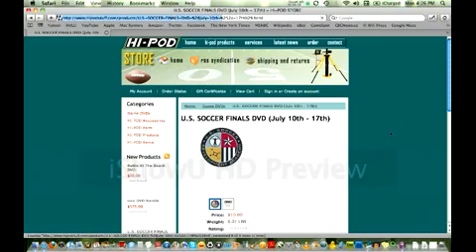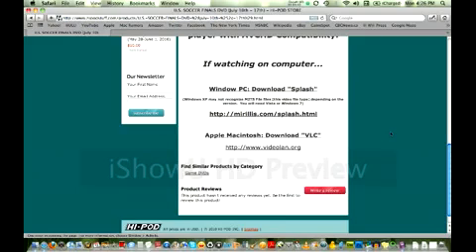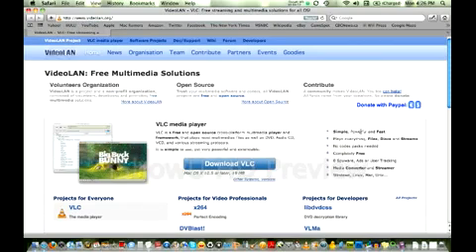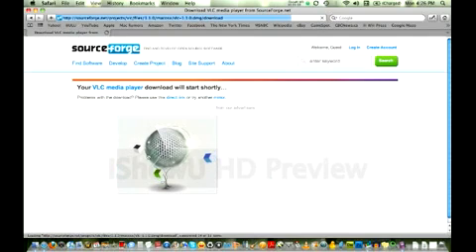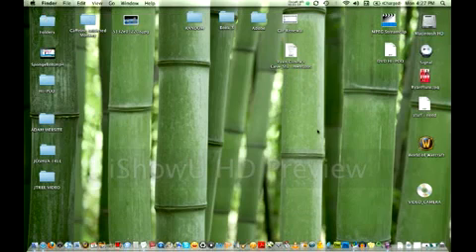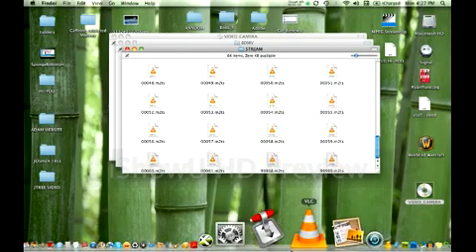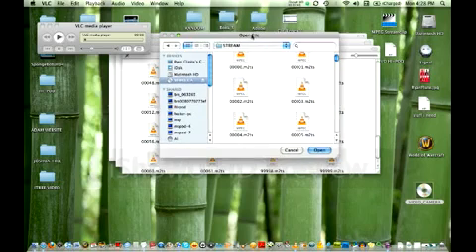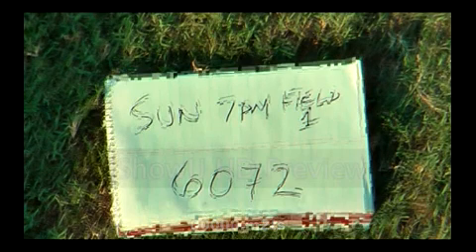Use VLC To Watch HD Files On A MAC